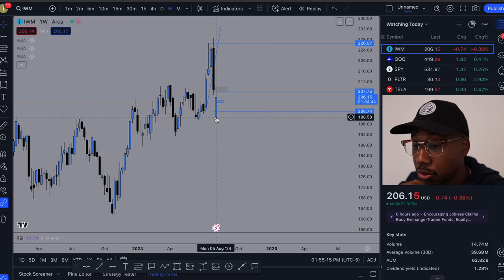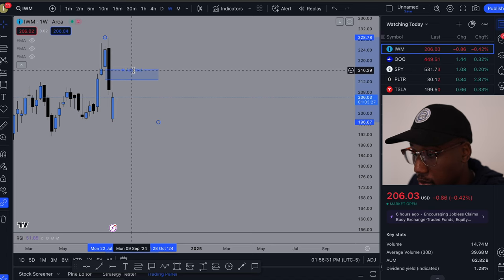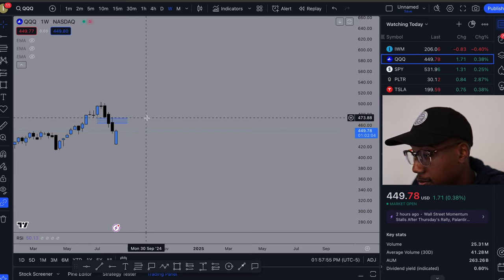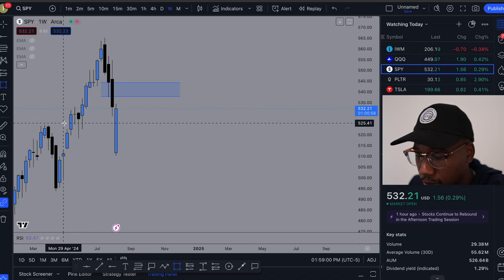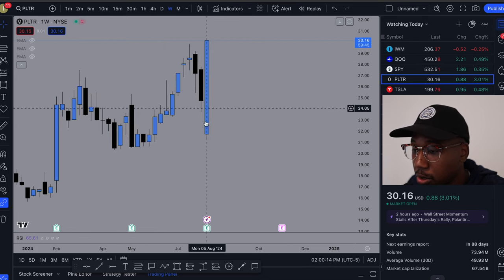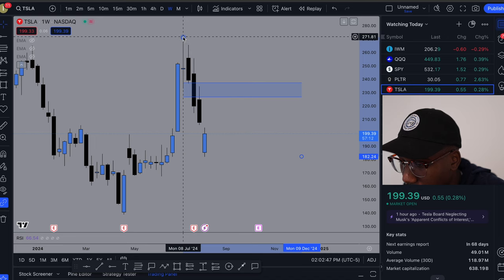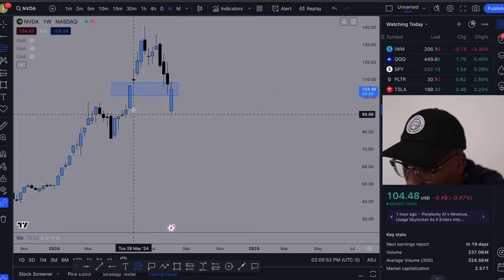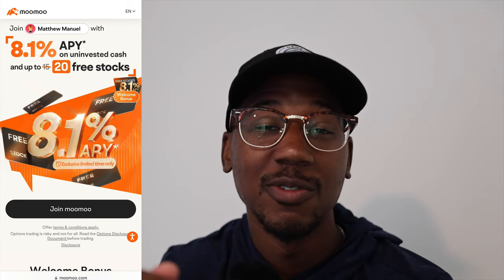7 Minutes of Me Drawing Fibonaccis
This video consists of 7 Minutes of me just drawing Fibonaccis